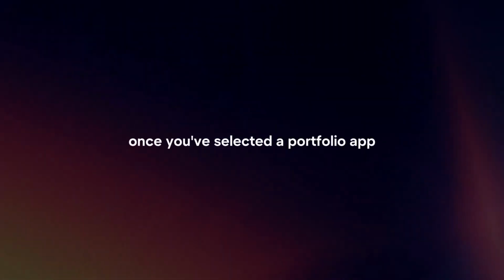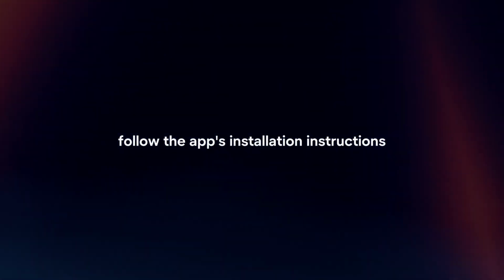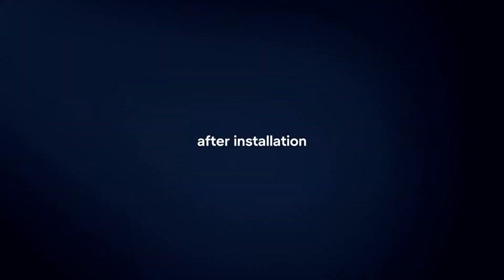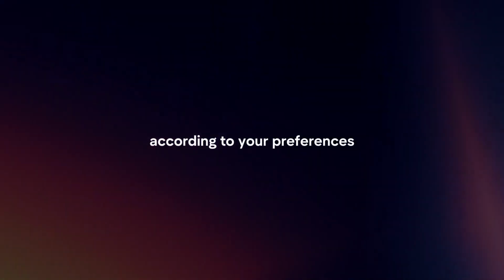How To Add Portfolio To Shopify In 2024?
In this video I will explain How You Can Add Portfolio To Shopify In 2024.